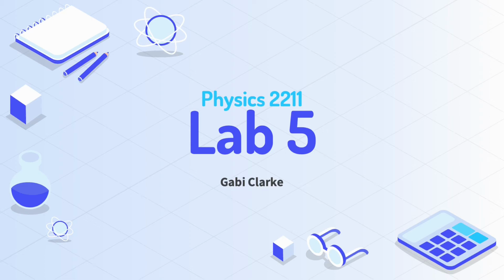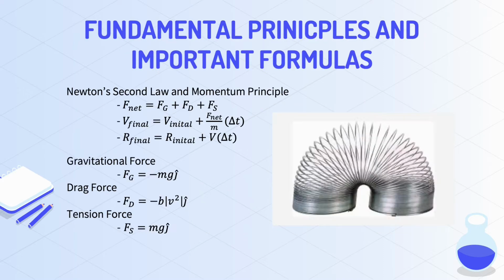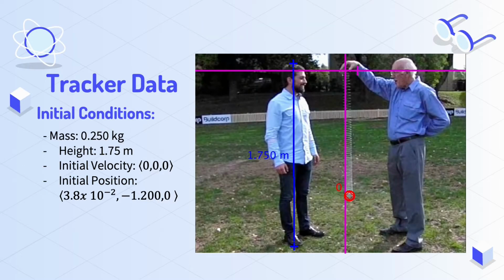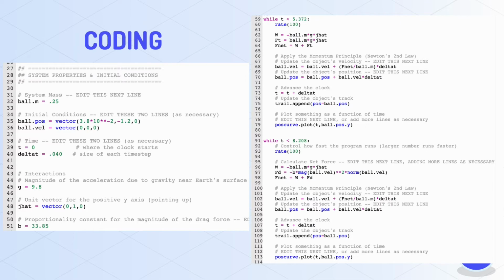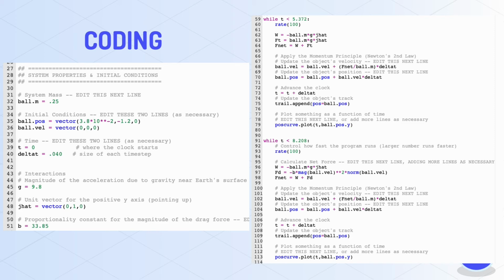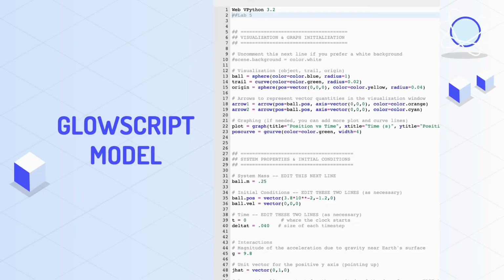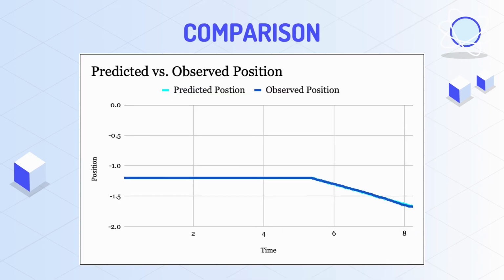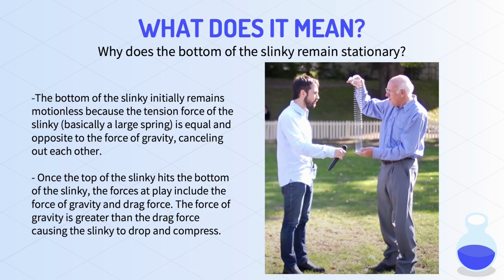PHYS 2211- Lab 5